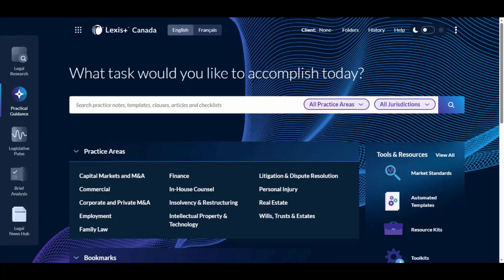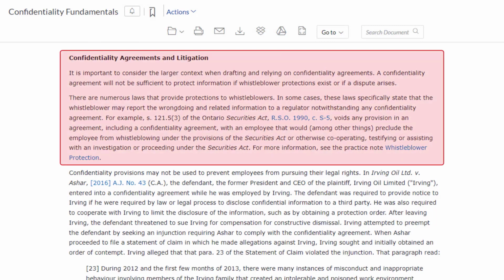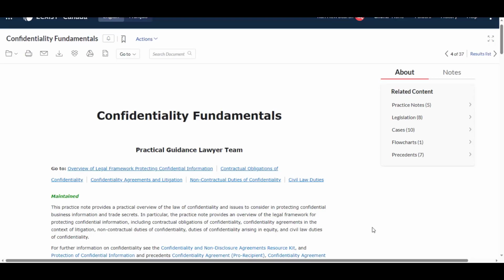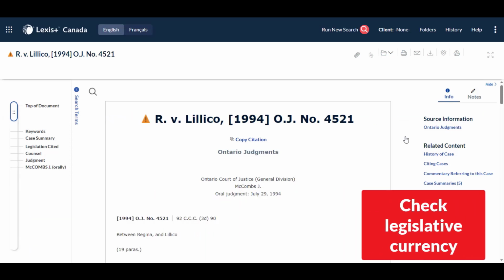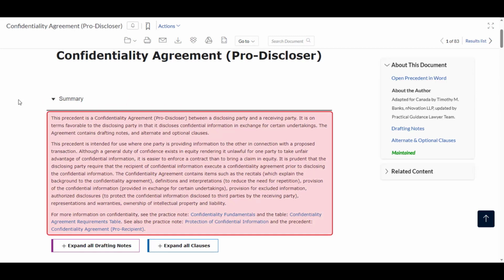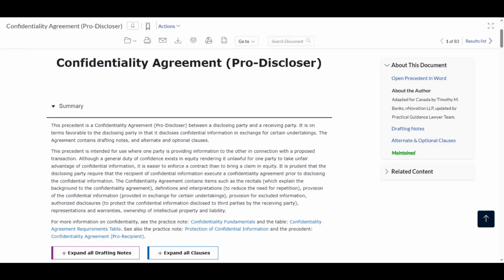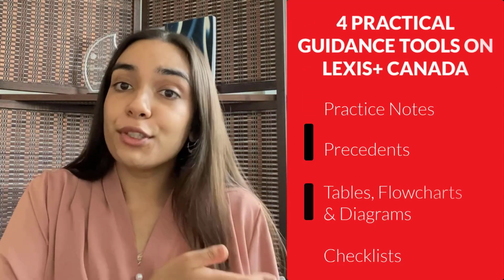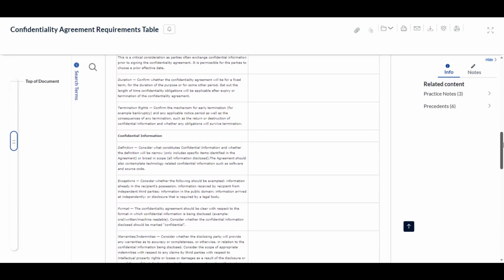The One Tool Profs Don’t Want You to Know about! | Lexplainer Series (3/3)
Researching and applying the law are two very different things! Watch our trainer Ranishta Sonah explain how to complete your drafting assignments more quickly and go into your moots more confidently.

Want more materials? Visit our Training Resources page.